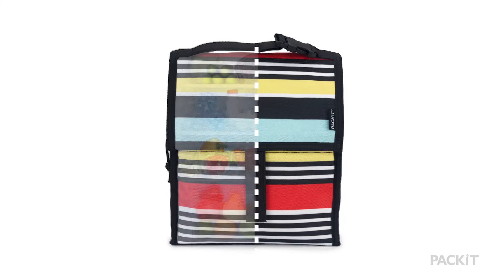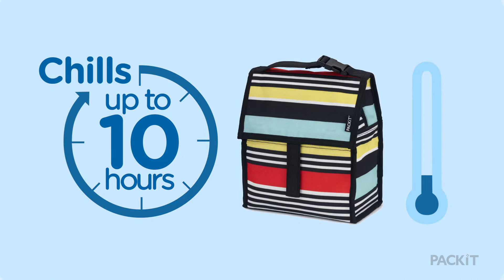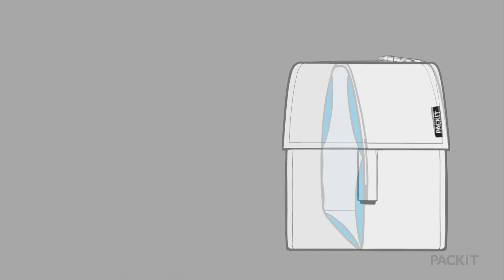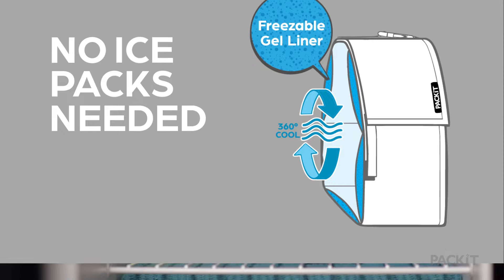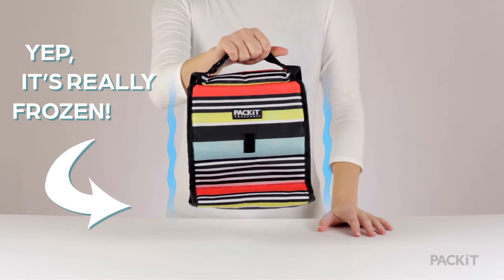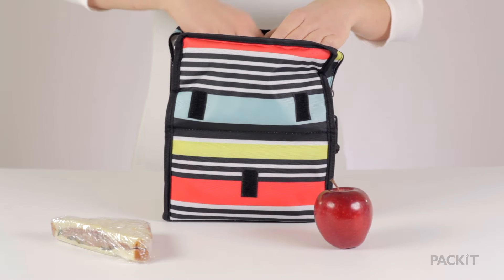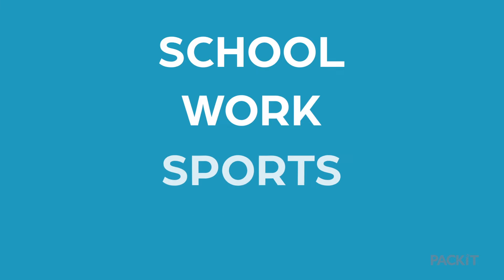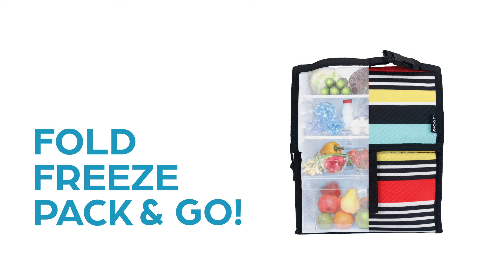PackIt: Fold, Freeze, Pack & Go!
PackIt is the only bag that keeps food and drinks cool for up to 10 hours — no ice packs needed. Its secret sauce? A patented freezable gel that's built into the walls of the bag. Just Fold, Freeze, Pack & Go!